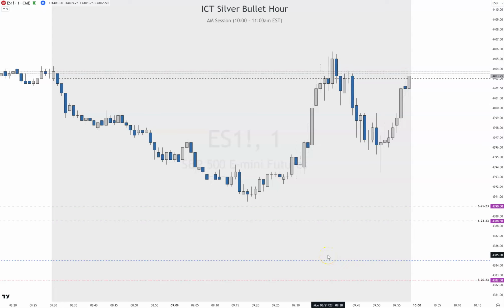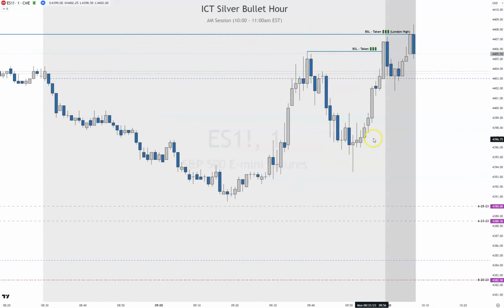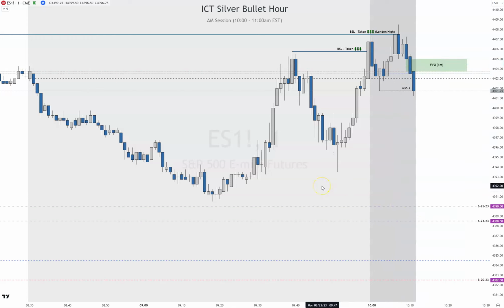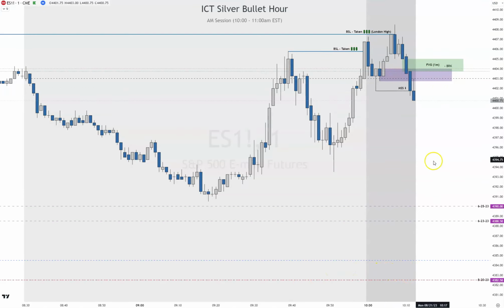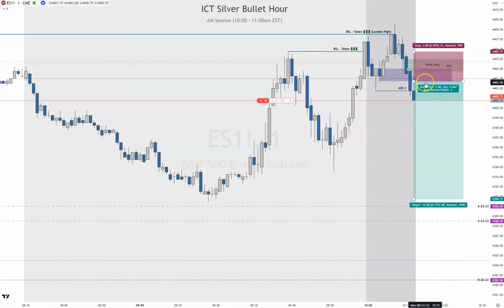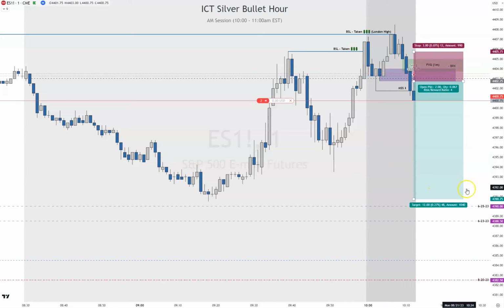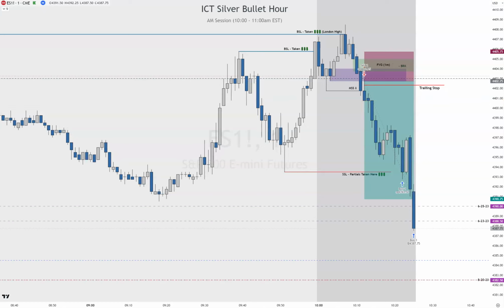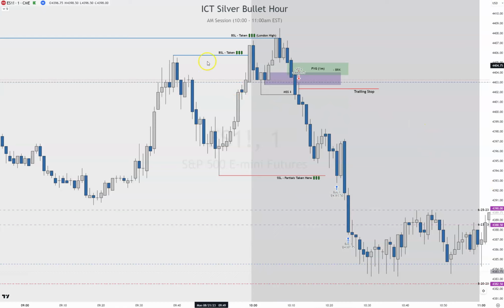ICT AM Silver Bullet | ICT Concepts | Breaker Block | Fair Value Gap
ICT AM Silver Bullet using ICT Concepts. In this video we use the Breaker Block and Fair Value Gap for our entry.

With the Kraken Silver Bullet PRO Indicator you get:
✅ And more...

*Timestamps*
00:00 Introduction
01:33 Breaker Block
02:27 Trade Setup